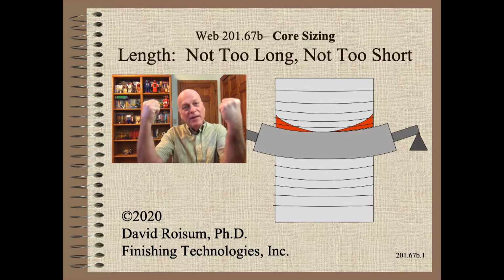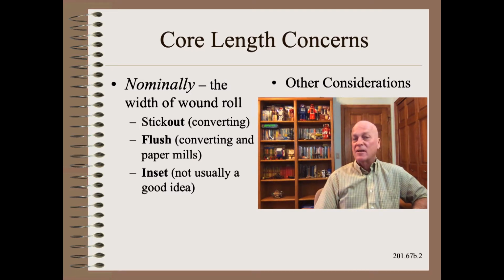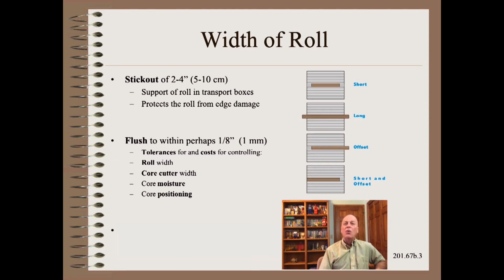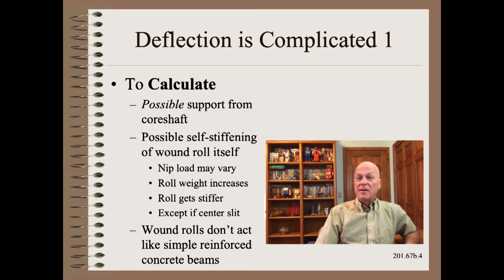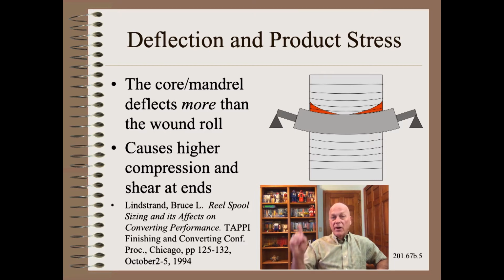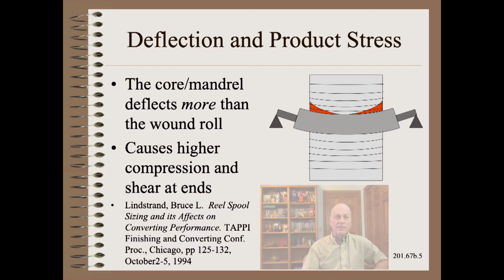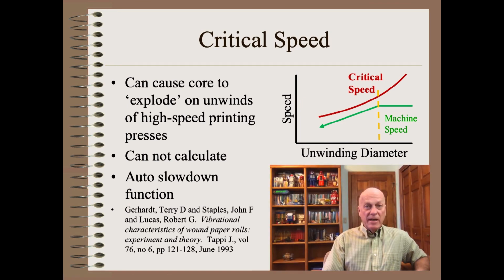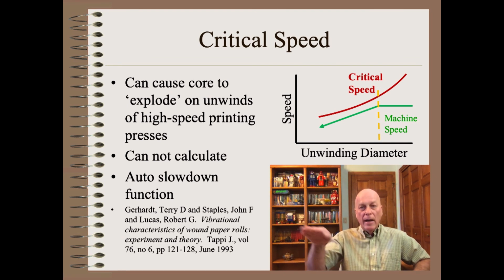Web20167b - Core Sizing - Length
Core length is approximately the width of the wound roll.  If it is too short or too long, the roll edge will not be flush.  You may also have troubles with certain winders.  However, it is possible to have cores that are too long and deflect excessively, and that can cause a variety of issues such as vibration, wrinkling and more.